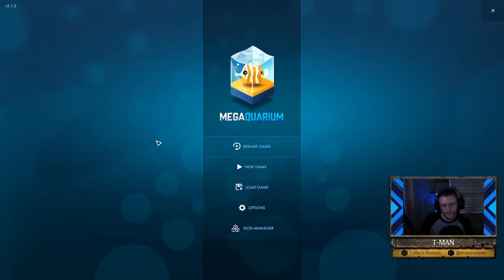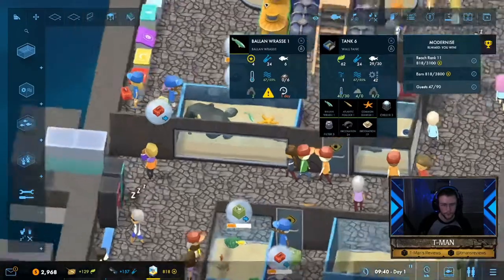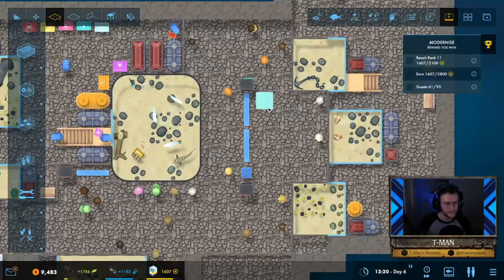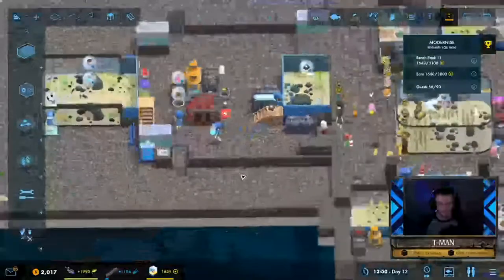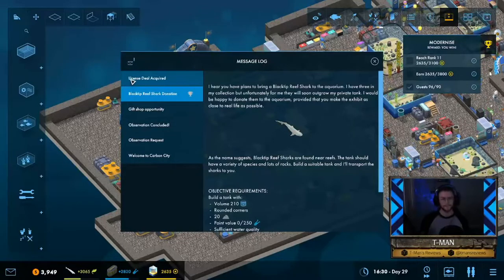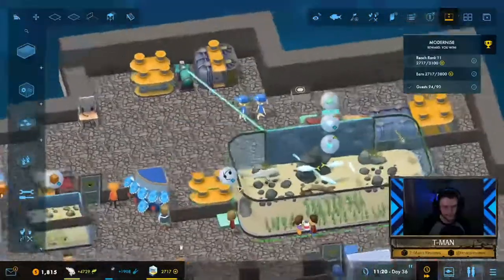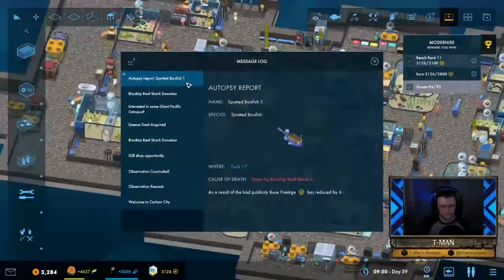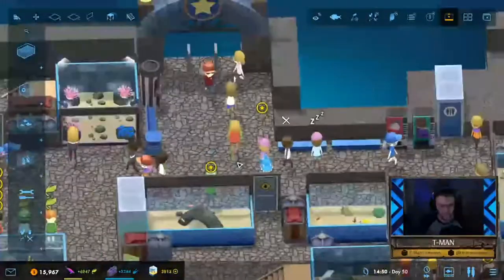Megaquarium Let's Play Level 9 - Carbon City Aquarium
What's up YouTube? Today I'm taking on Carbon City, an aquarium that has failed to keep up with the times. Let's do it!

00:00      Intro
01:34      Updating Existing Filters/Tanks
13:06      Hermit Crab Study
41:44      Gift Shop Opportunity
50:11      Blacktip Reef Shark Tank
1:16:10   1st Person Tour